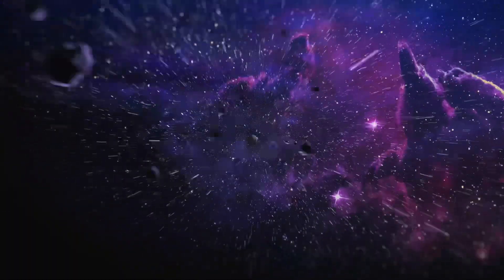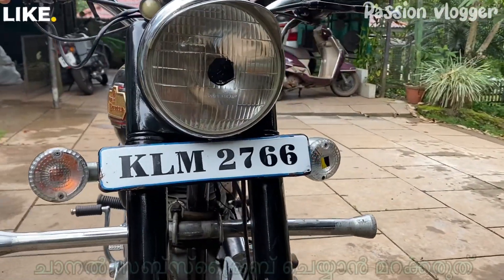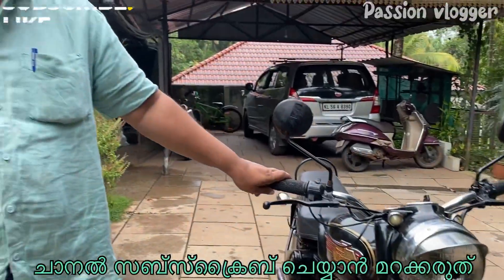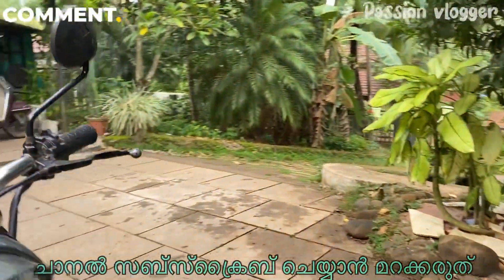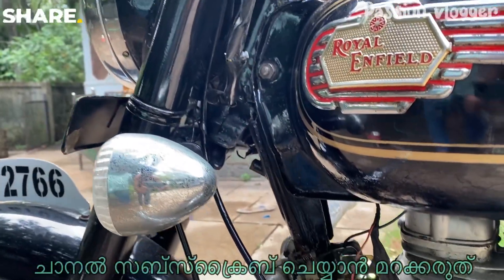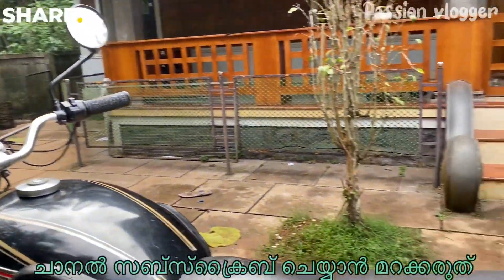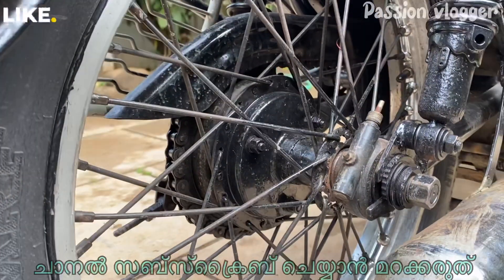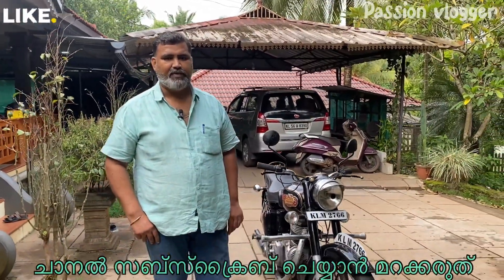KLM ബുള്ളറ്റ് വില്പനക്ക്